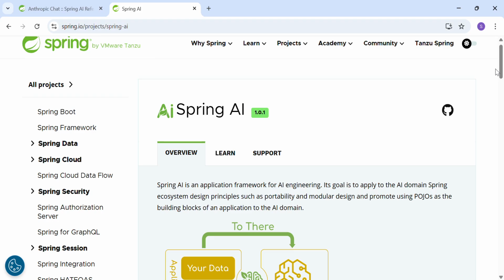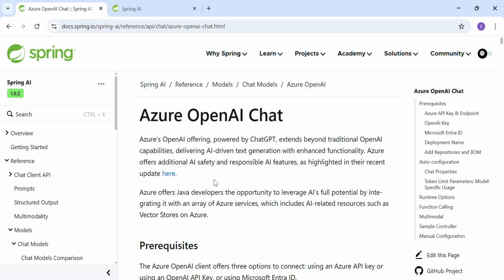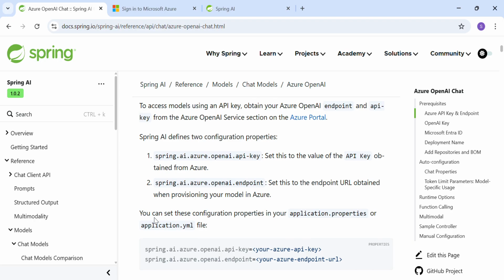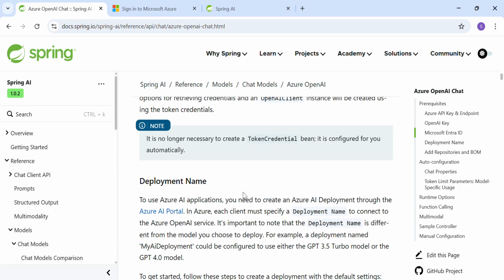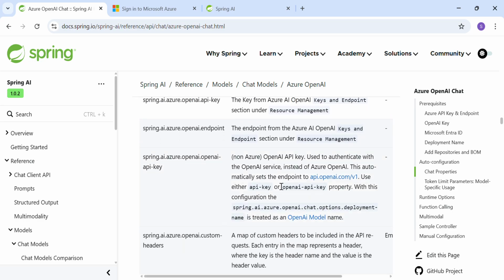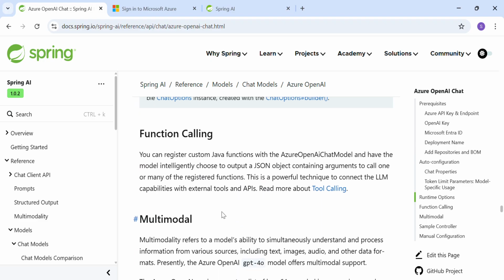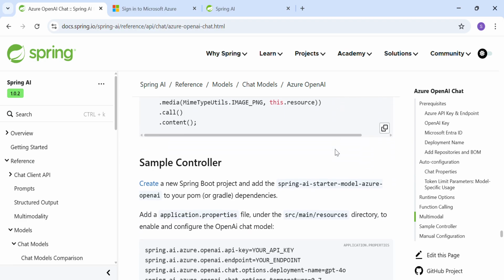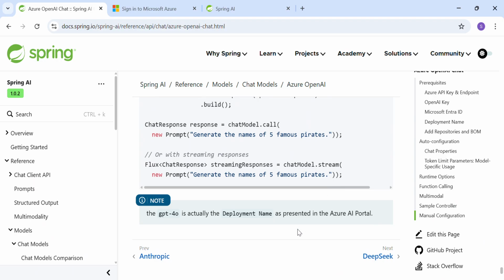Getting Started with Spring AI and Azure AI | Java + Spring Boot AI Integration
Introduction to Spring AI and Azure AI
Setting up Spring Boot with Azure AI integration
Deploying AI models on the Microsoft Cloud
Best practices for building Java AI applications